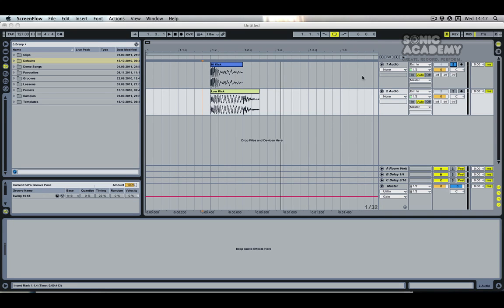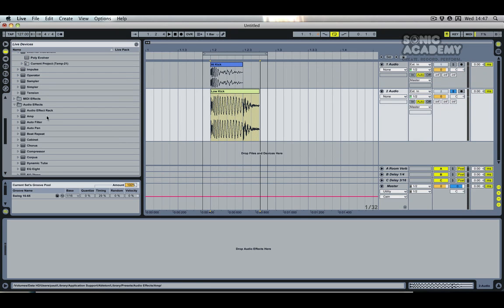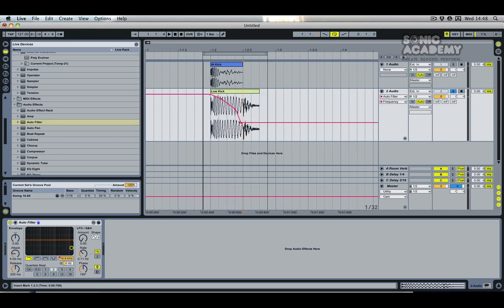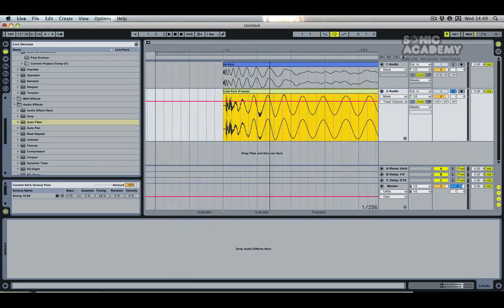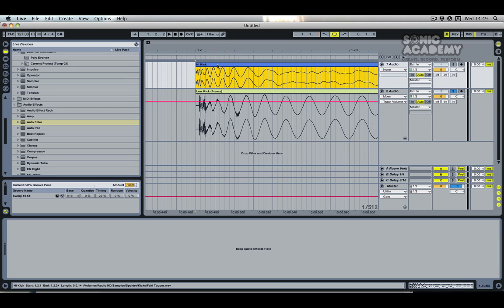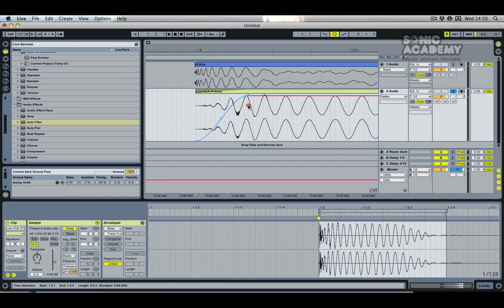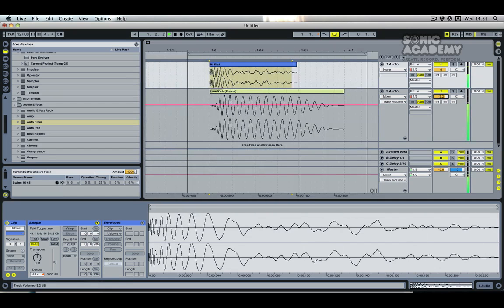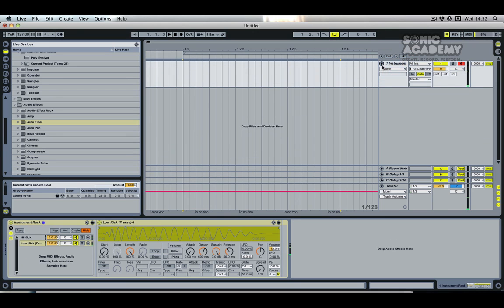Artist Series - Spektre Tech Tips Volume 2 - Layering & Cleaning Kick Drum in Ableton Live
Artist Tech Tips : Spektre Volume 1
Paul Maddox (one half of Spektre) shows us his kick drum layering technique in Ableton Live as part of the latest volume of Artist Tech Tips available on the site.